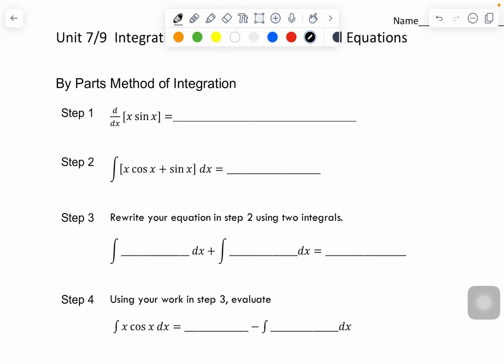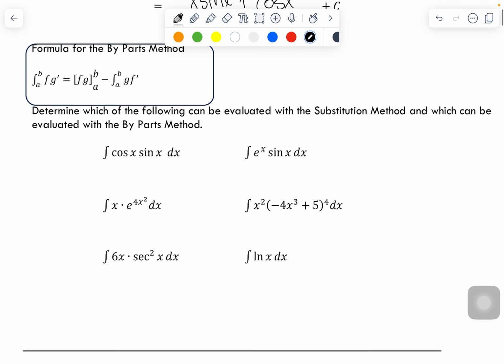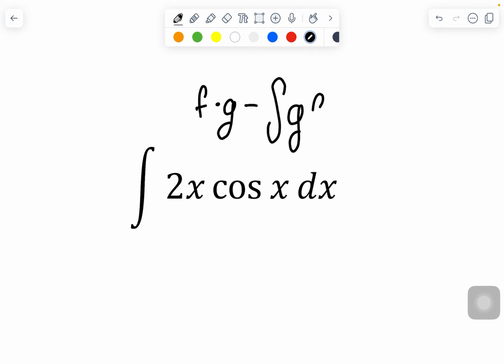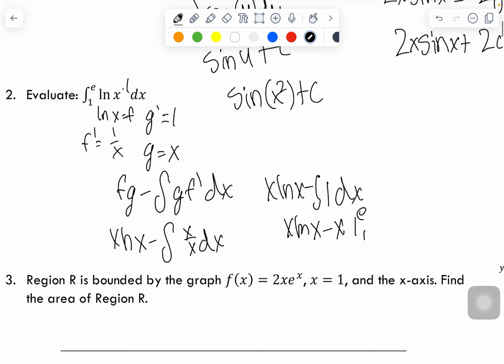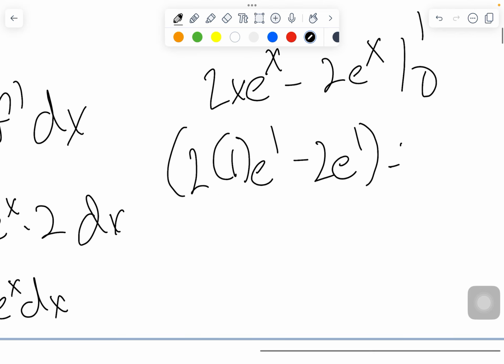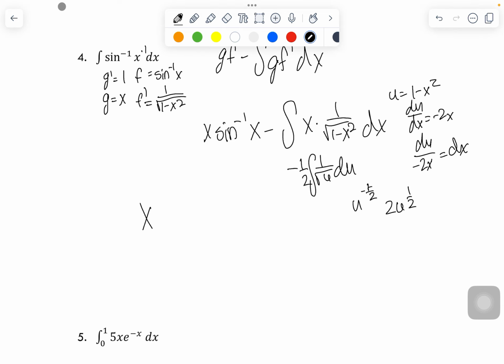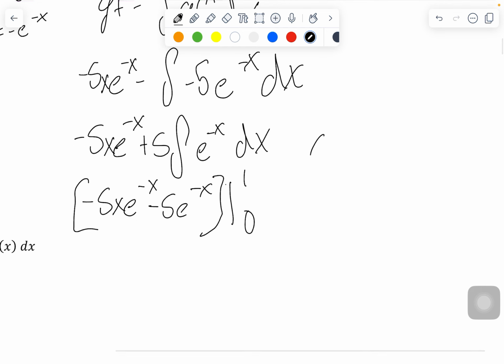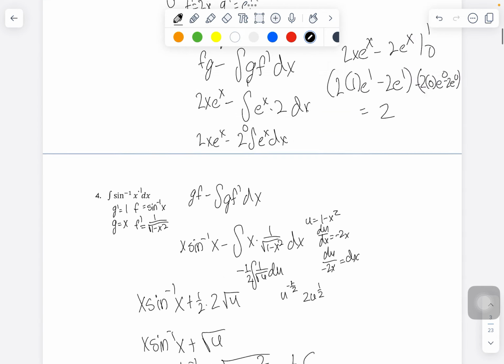AP Calc BC Integration By Parts